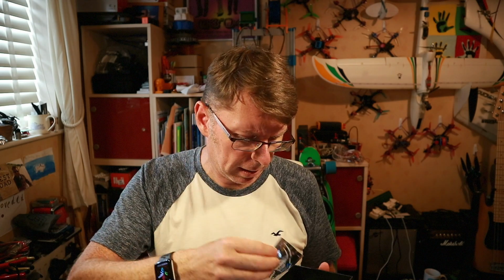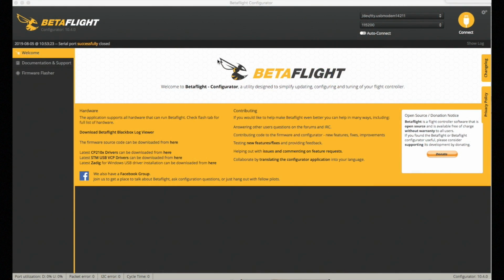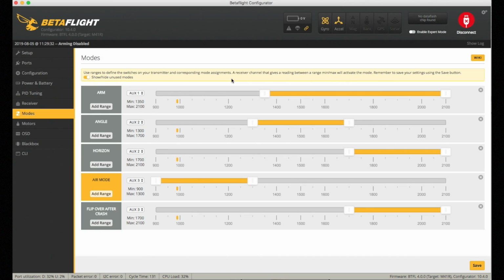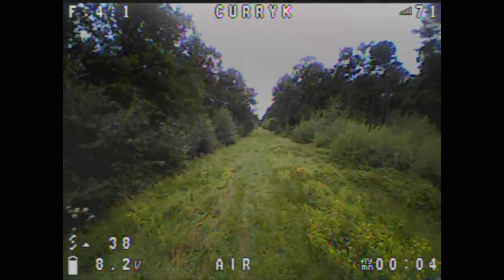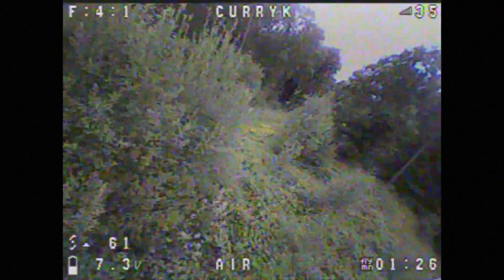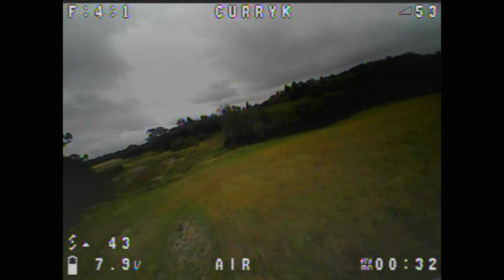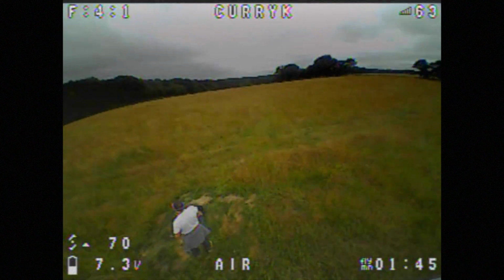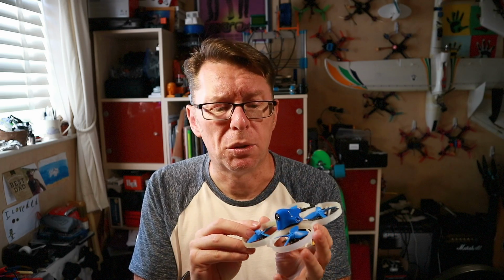BetaFPV Beta85 Pro 2 Acro-Whoop, supplied by BetaFPV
BetaFPV took their Beta85 and made some changes based on what the community did to make it more of an acro flyer.  Let's check it out and see if they succeeded.

If you want to take a look at the product page in more detail, take a look at BetaFPV's